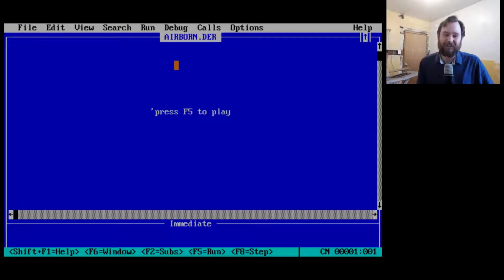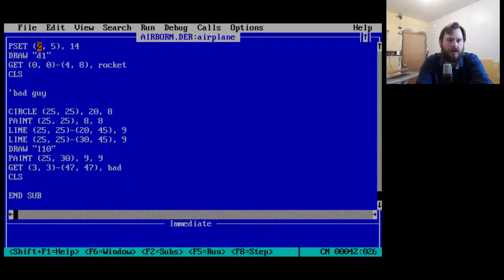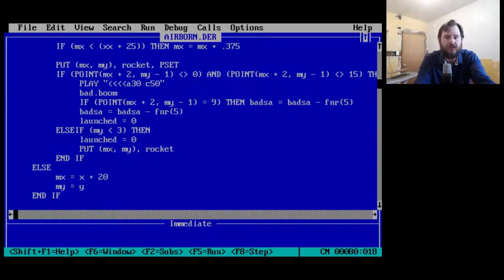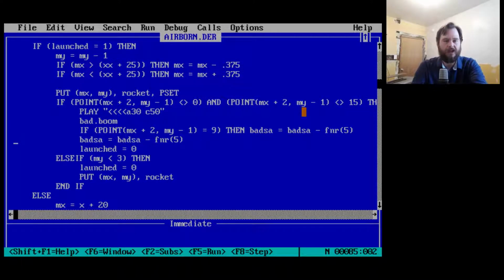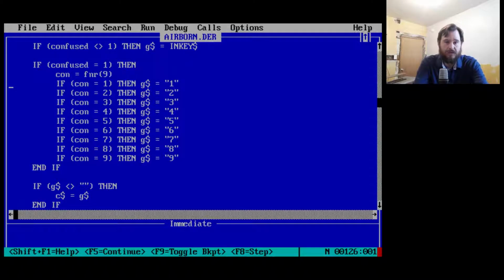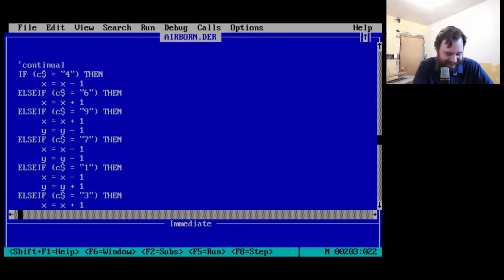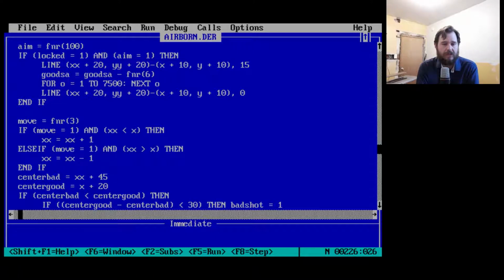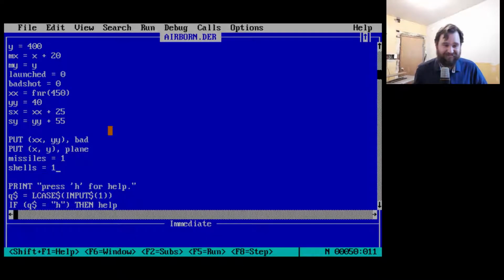65 - AIRBORN.DER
A pretty sweet game by my brother. The gameplay is a bit awkward, but the explosions are AWESOME!!! Come and join me as we explore this very curious game.